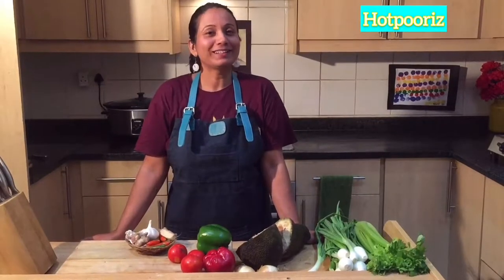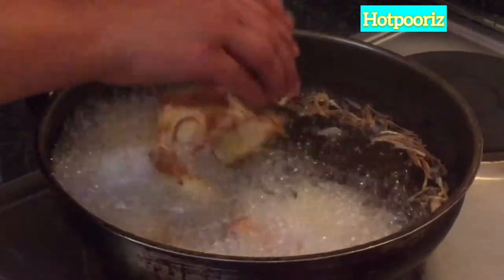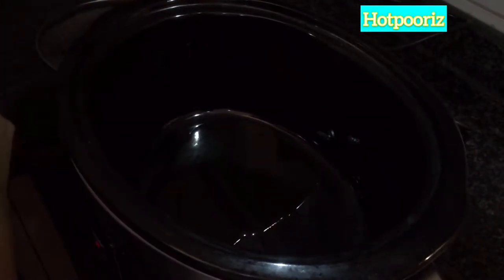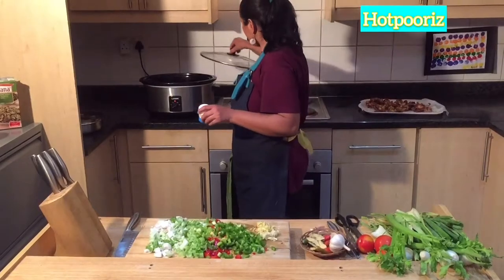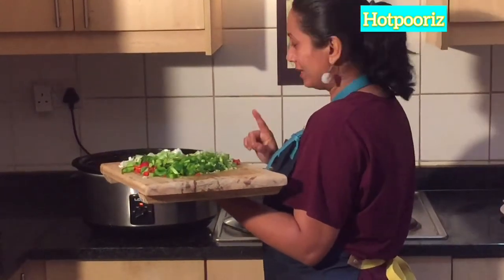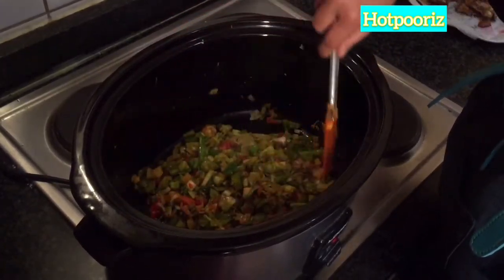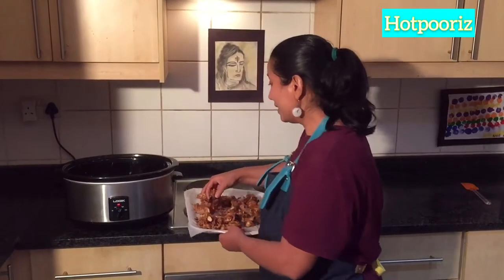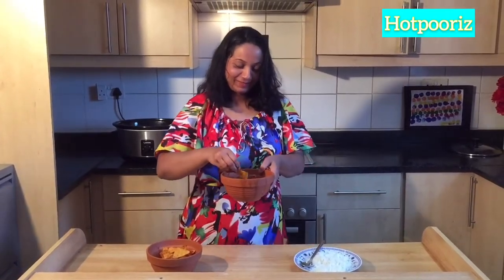✌ Vegan Chilli in Instant pot ,What a tasty Gluten free Soy free Recipe for whole family !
Welcome to a combo of Mexican-Indian flavours of ,Chilli in slow cooker.This is vegetarian chilli con carne recipe,known as "Chilli Sin Carne "or Vegetarian chilli.Cooking in slow cooker releases the flavours of Chilli con carne vegetarian & other recipes too.But if you can't cook in slow cooker,you can cook this dish in pot,pan or in cooker.Add more chilli if you like more hot food.
Chilli con carne means Chilli with meat ,whille vegetarian version of Chilli Con Carne is called -Chilli Sin Carne (Chilli without meat ).Originated in Mexico ,and this dish became so popular in the whole World 🌎 .Some people add the kidney beans ,while some prefer not to...
Please let me know if you like this video,of my version of Chilli con carne,Vegetarian !